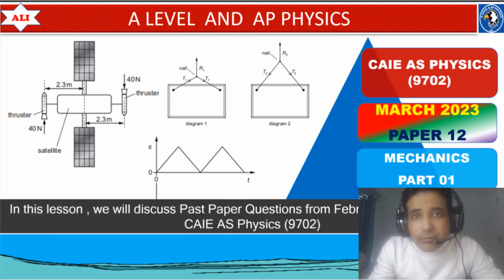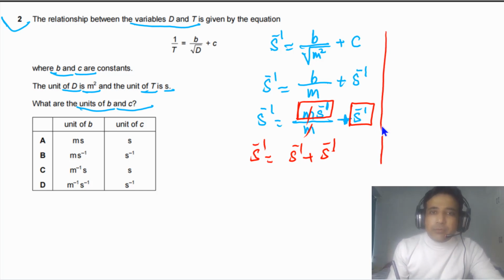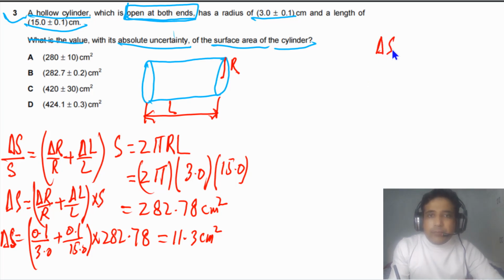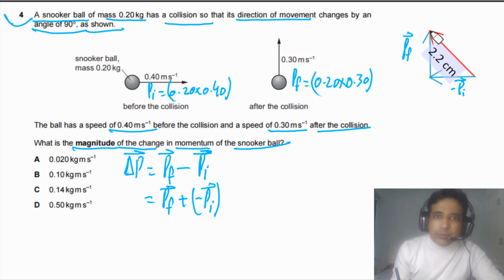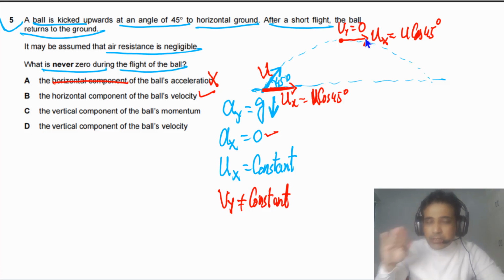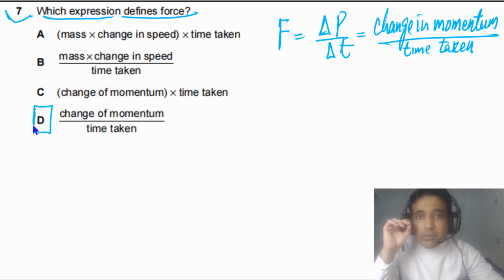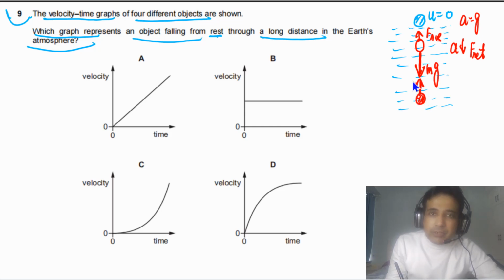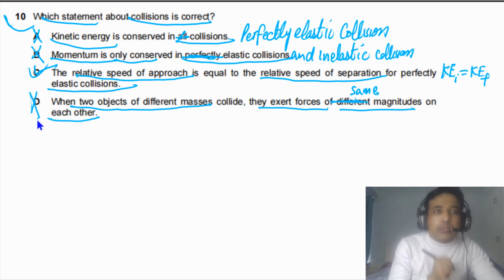CIE A Level Physics (9702) - February March 2023 Paper 1- FM2023/12-Part 01 -Detailed Solution